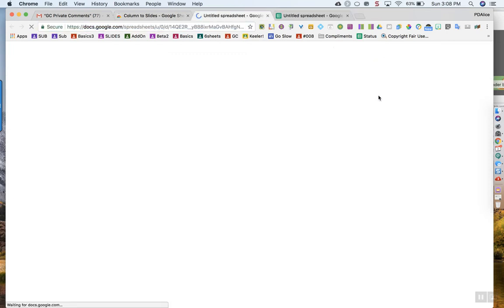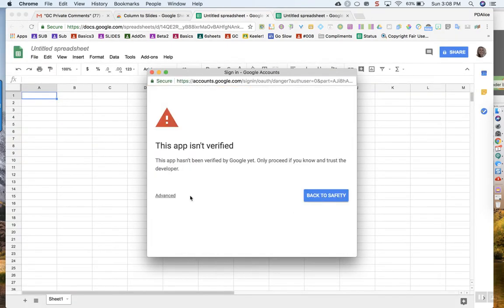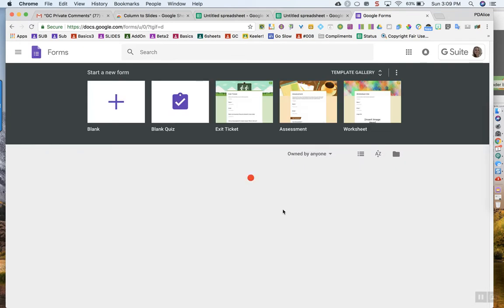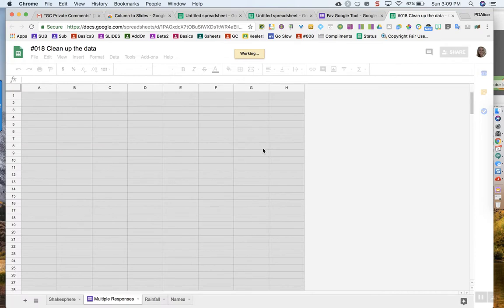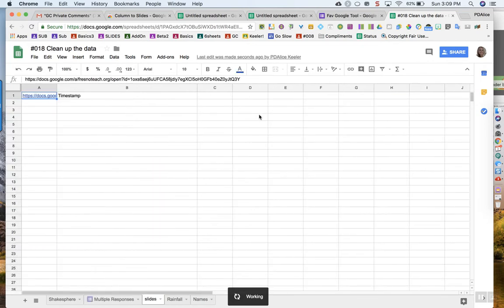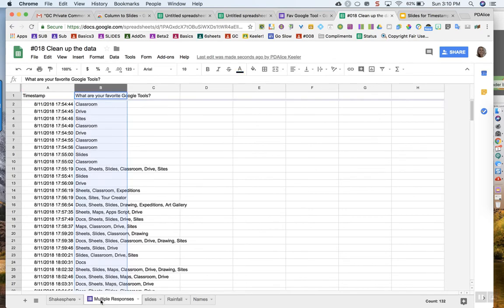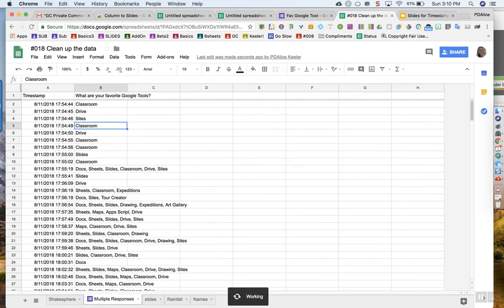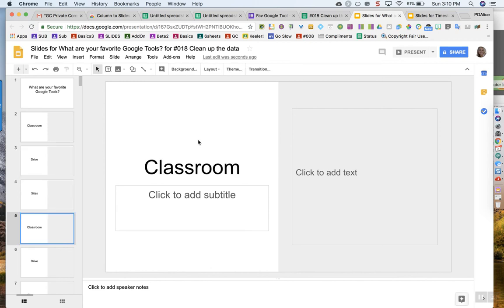Column to Slides Add on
This Add on for Google Sheets will take a column of data and push it to Google Slides.